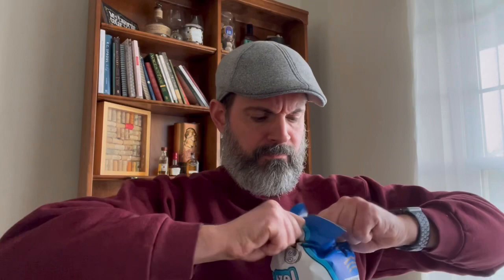Unique Snacks Pretzel Shells